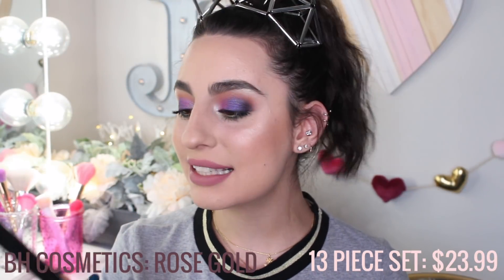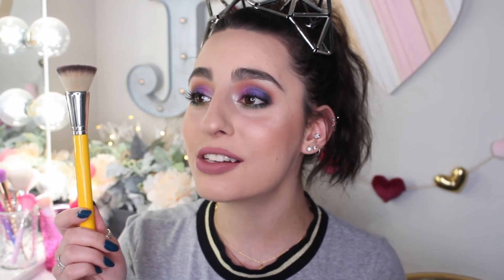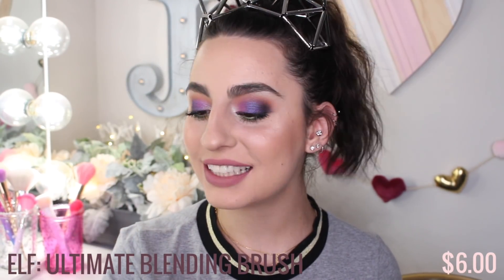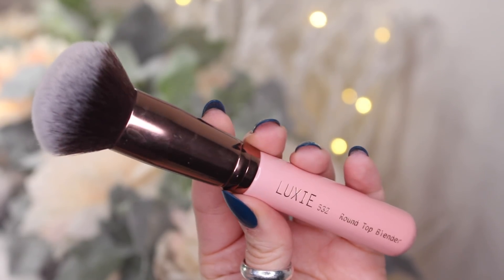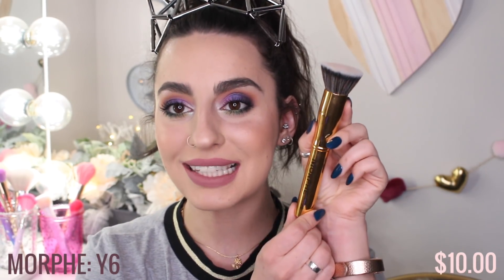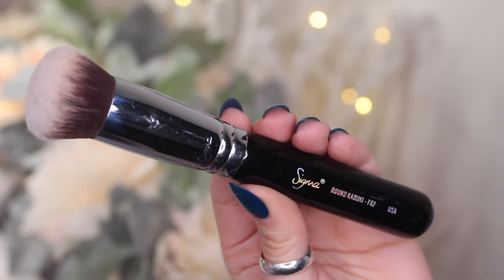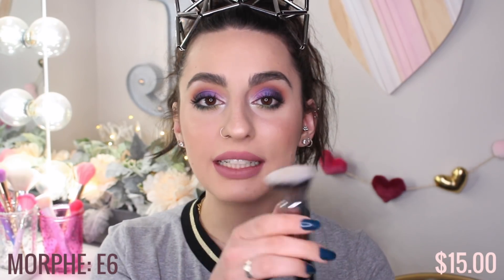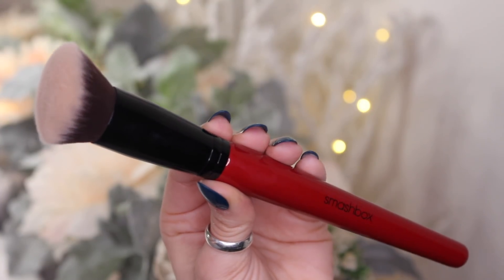Top 10 Favorite Foundation Brushes!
Today I will be sharing my top 10 favorite foundation brushes at the moment. Although I have a lot of brushes in my collection, it wasn't difficult picking out 10 of my most go to foundation brushes! I hope you guys enjoy this video, and let me know what your favorite brush is!!

Makeup Instagram: Makeupbyjesi
Personal Instagram: Mesijesi5

What am I wearing?
Nails: KISS Press Ons.
Eyes: Urban Decay x Krsiten Leanne
Cat Ears: WXYZ Jewelry
Lips: Tarte Liquid Lip Paint in Festival

-Jesi